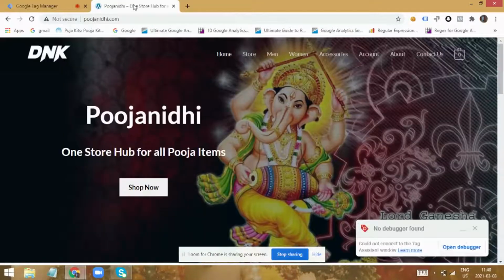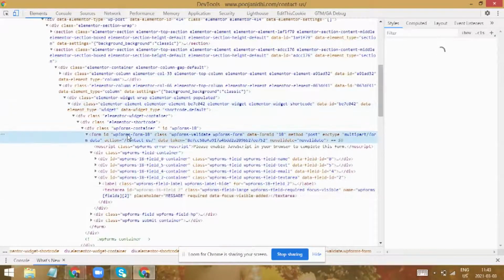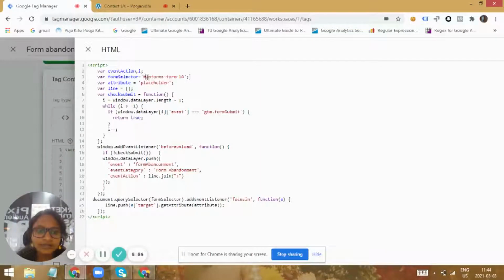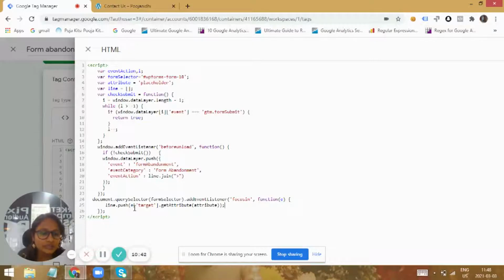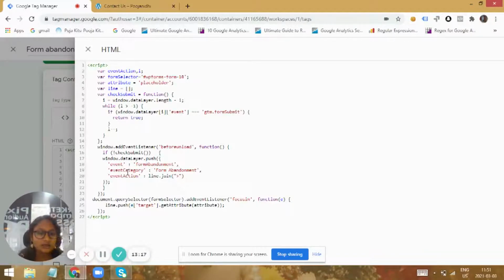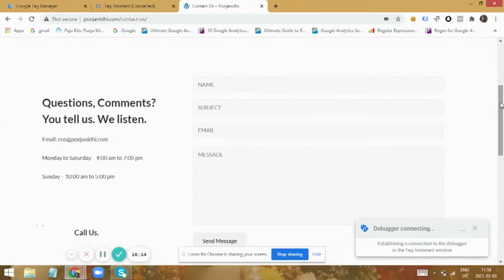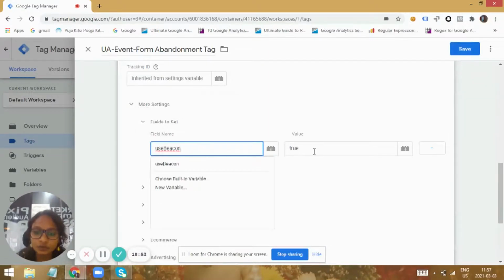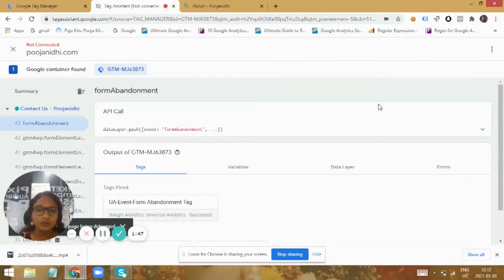Form Abandonment Tracking through GTM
In this video, we are going to learn about "Form Abandonment Tracking through GTM". By using this technique, we can track the form abandonments and also the fields at which the user has abandoned the form. This data can be sent to Google Analytics and you can analyze the form abandonment patterns and identify the critical form fields leading to abandonments by users.

We are a premier Performance Marketing & Analytics Consulting firm where we provide customized solutions for Ecommerce clients to improve their data collection and measurement strategies.